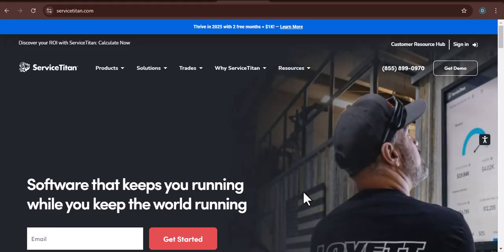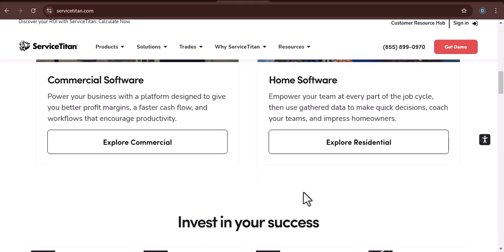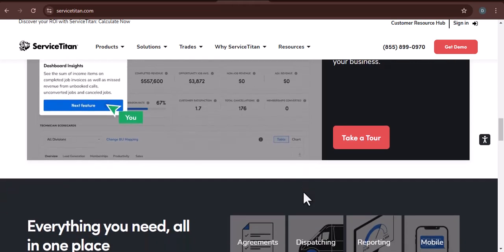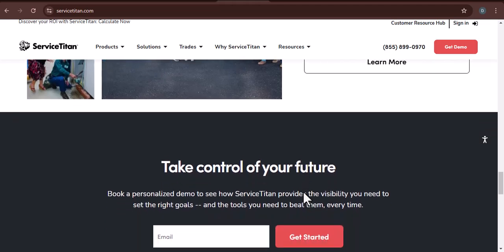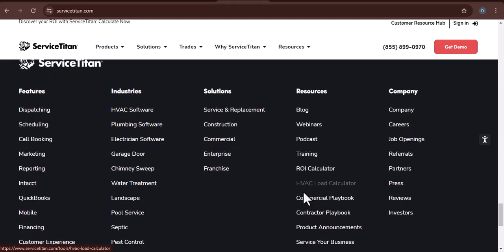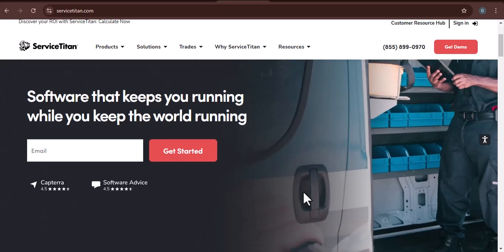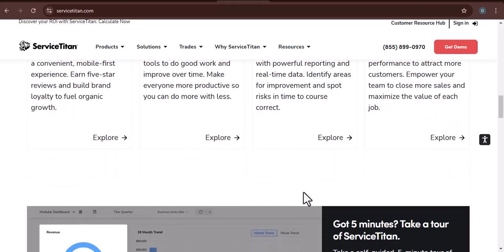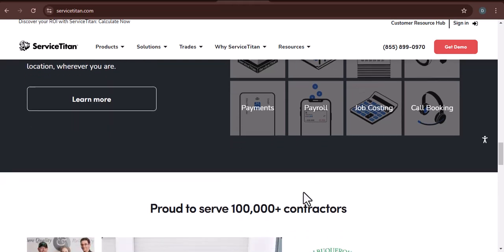Does ServiceTitan integrate with Xero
In this video, you will learn about Does ServiceTitan integrate with Xero

9 YouTube Channel Ideas to Help You Choose Your Own

✅IGNORE THIS
Related Search: